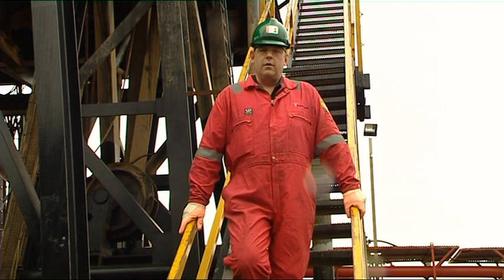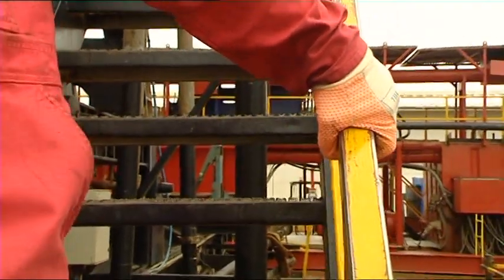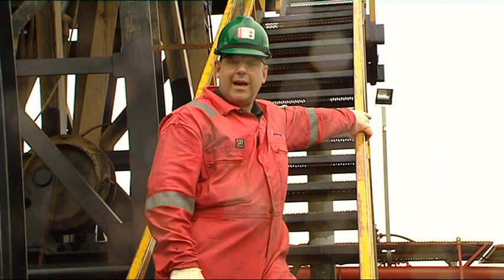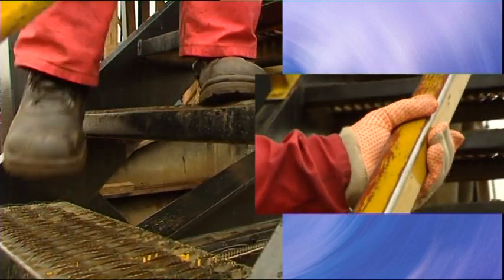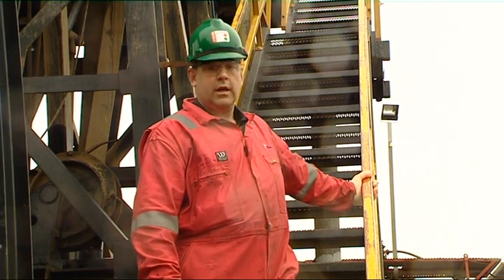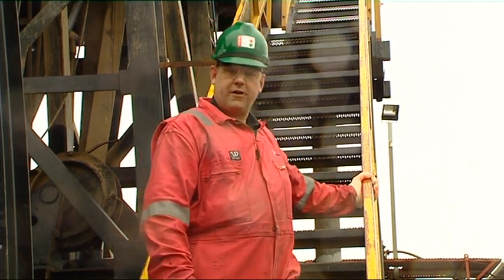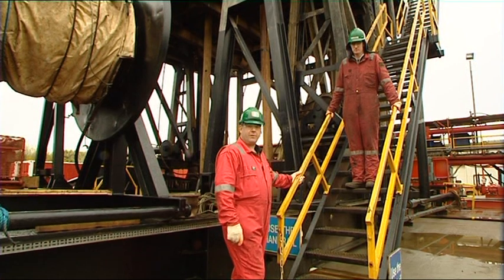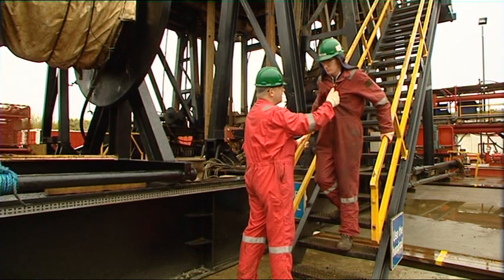Stairs Safety - Trailing Hand Technique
Rig Stairs and Ladder Safety
three points of contact
Trailing Hand Technique